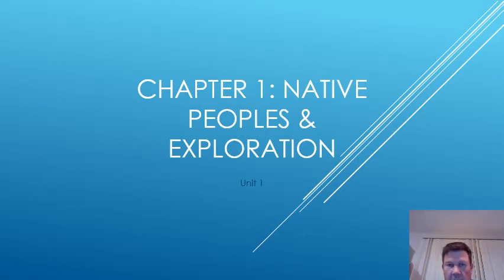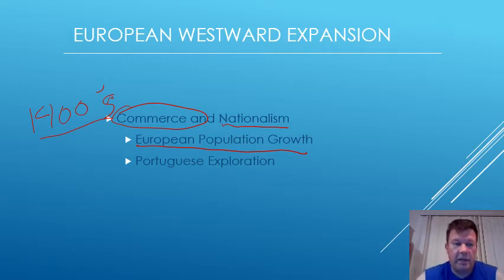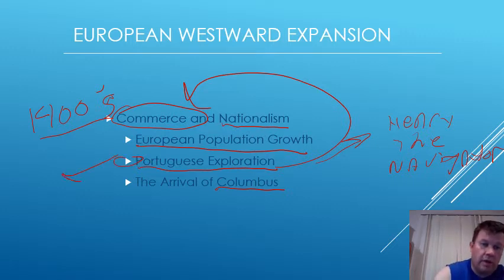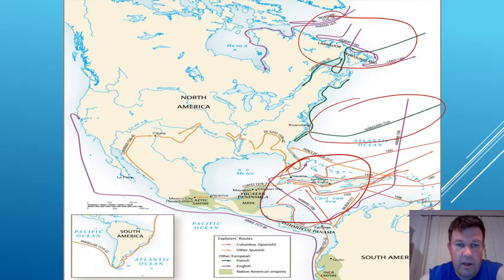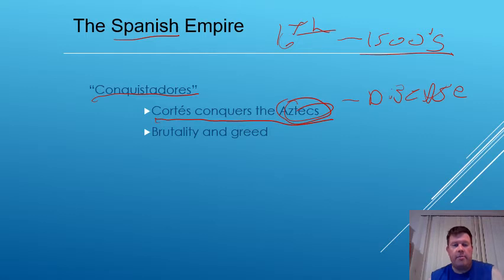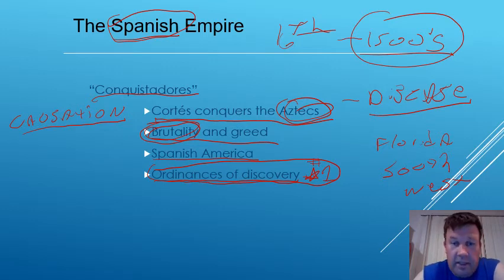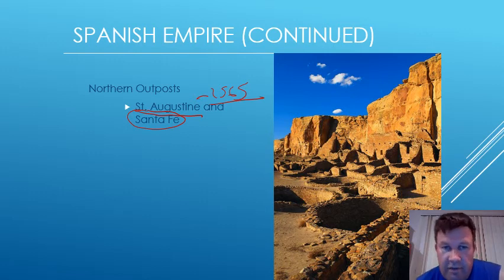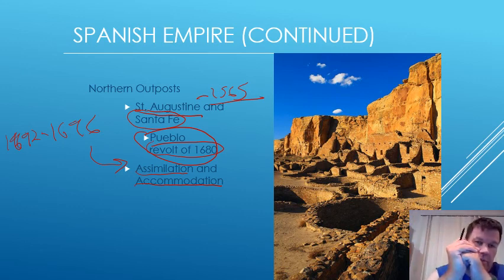Chapter 1 Notes Spanish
The arrival of the Spanish in the Americas changes to future of the native peoples of the region